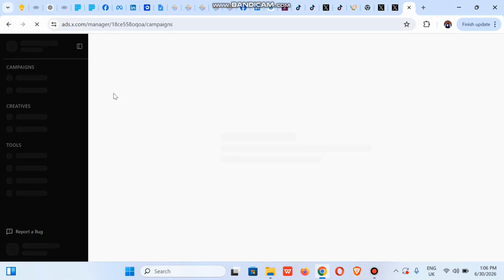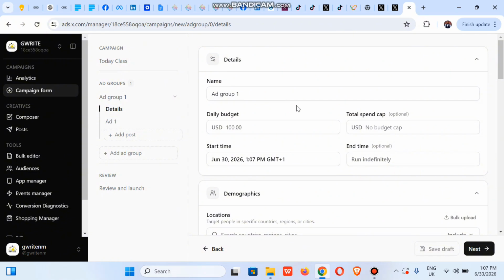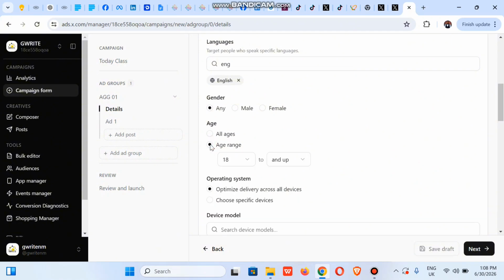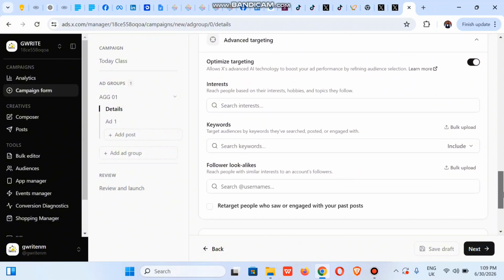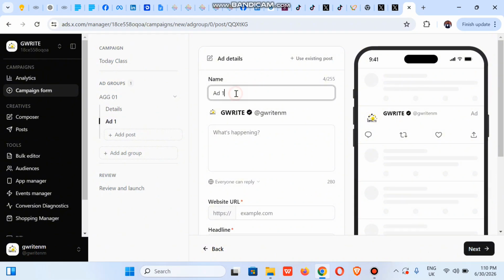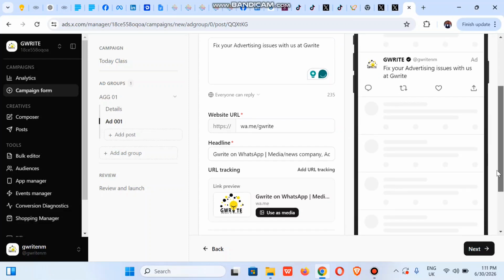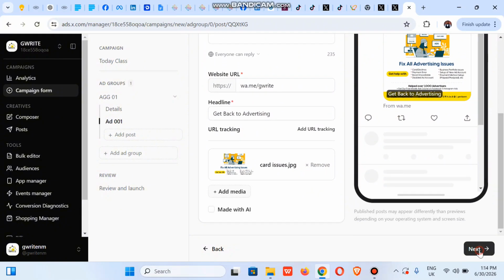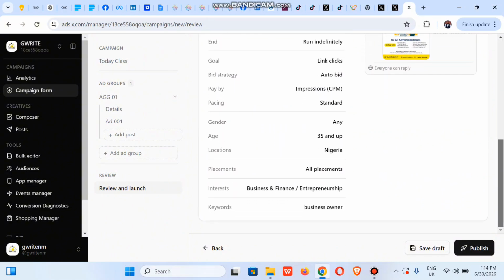How to Launch a Traffic Ad Campaign Using X Ads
Want to learn how to launch a high-performing Traffic Ad Campaign using X Ads (formerly Twitter Ads)? In this step-by-step tutorial, I’ll show you exactly how to create, optimize, and launch a traffic campaign that drives targeted visitors to your website, landing page, online store, blog, or sales funnel.

Whether you’re a business owner, digital marketer, affiliate marketer, ecommerce brand, or content creator, this tutorial will help you use X Ads Manager to increase website traffic and reach the right audience.

🔥 In This Video You’ll Learn:

✅ How to create an X Ads (Twitter Ads)

✅ How to navigate the X Ads Manager dashboard

✅ How to create a Traffic campaign from scratch

✅ How to set your campaign budget and schedule

✅ How to target the right audience on X

✅ How to select locations, interests, keywords, and demographics

✅ How to create compelling ad creatives and copy

✅ How to add your website URL and call-to-action

✅ Best bidding strategies for Traffic campaigns

✅ How to review and launch your campaign

✅ Tips to improve click-through rate (CTR) and reduce cost per click (CPC)

📈 X Traffic Ads are ideal for increasing website visits, generating leads, promoting blog content, driving ecommerce traffic, and growing your online presence by reaching highly engaged users.

💡 This Tutorial Is Perfect For:

• Business Owners

• Ecommerce Brands

• Digital Marketers

• Agencies

• Bloggers

• Content Creators

• Beginners Learning X Ads

💬 Comment your biggest challenge with X Ads below.

Learn How to Set Up Event Tracking for X Conversion Ads (Formerly Twitter Ads) Using Google Tag Manager: